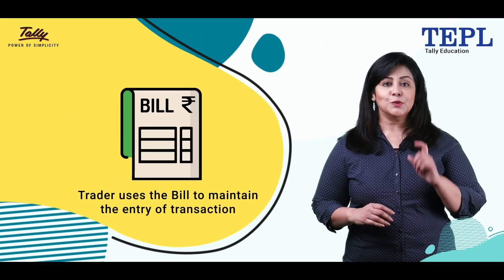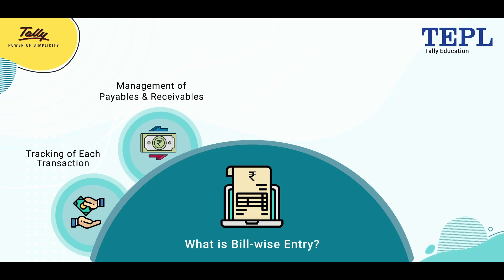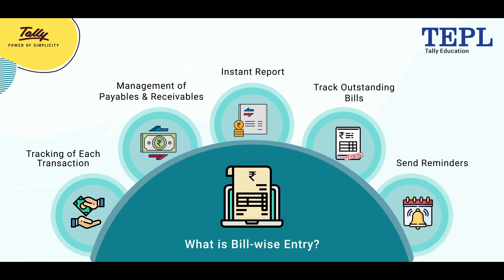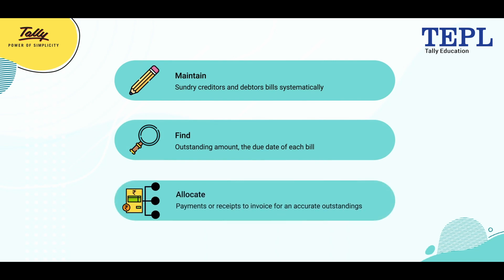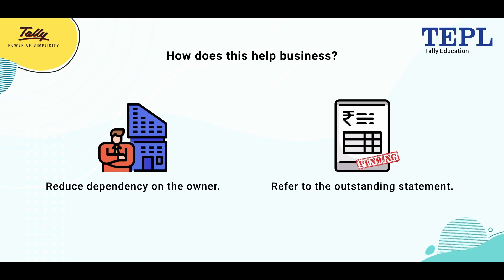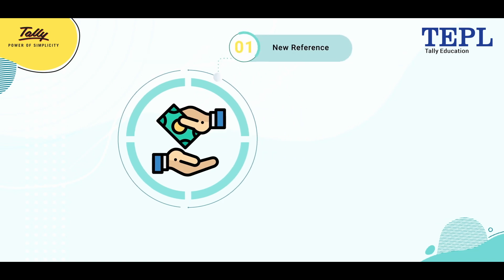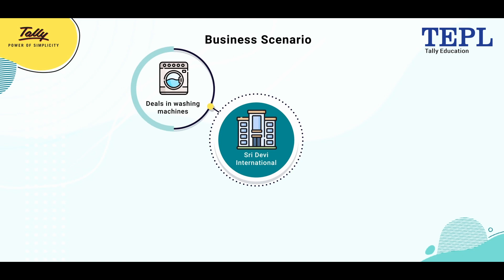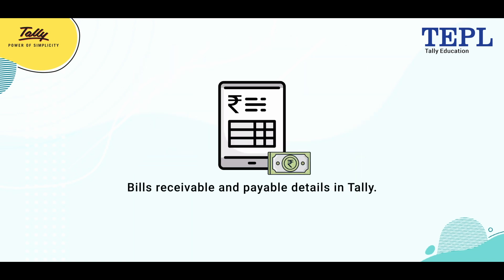Maintain Bill-Wise Entry| Accounts Receivable & Payable Management| Knowledge Capsules| Master Tally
Tally Education Brings Knowledge Capsules, an exclusive concept-based series for enthusiasts to learn Computerized Accounting with Tally.
This video will help you understand how to maintain bill-wise entries of Accounts Receivable and Payable Management!

➤ About Tally Education:
Tally Education Pvt. Ltd. (TEPL), is a subsidiary of Tally Solutions and has been incorporated with a vision to bring the best-in-the-industry learning courses and certifications on Computerized Accounting with Tally.